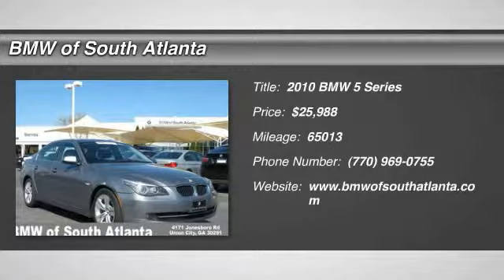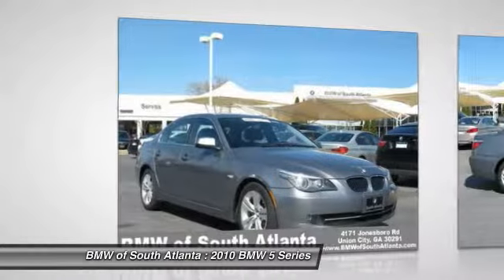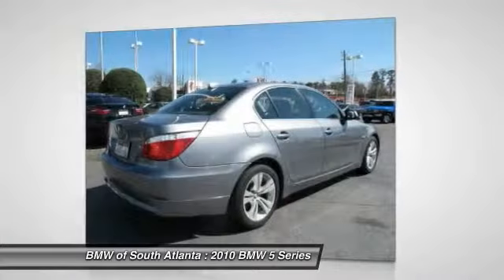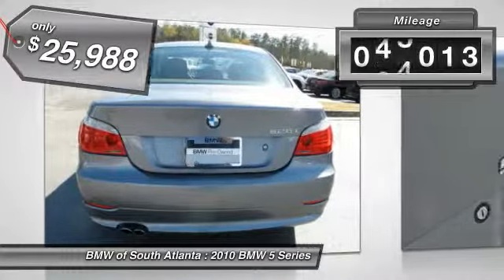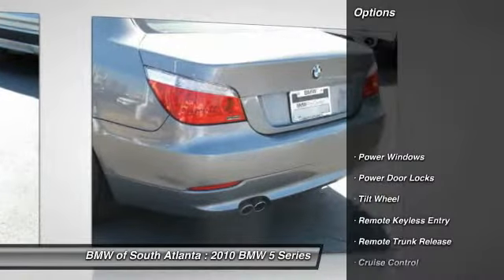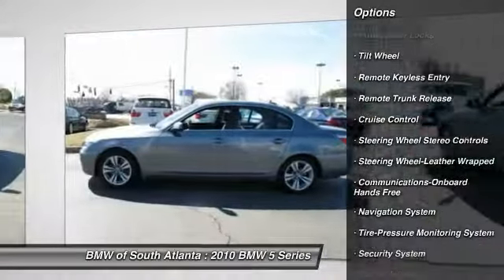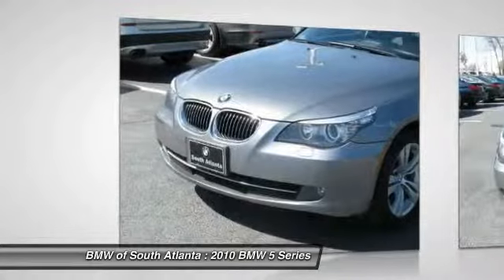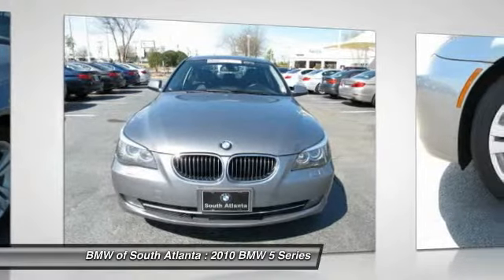2010 BMW 5 Series Union City Atlanta P4052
Cold Weather Package (3-Stage Heated Front Seats, Heated Steering Wheel, and Retractable Headlight Washers), Premium Package (4-Way Front Seat Power Lumbar Support, Auto-Dimming Exterior Mirrors, Auto-Dimming Rear-View Mirror, and Integrated 3-Button Universal Garage-Door Opener), Navigation System, Navigation***, Online Information Services, Sunroof/Moonroof, and Voice Command System. This is what a Pre-Owned Auto should be, Clean, well maintained and flawless. BMW of South Atlanta is delighted to offer this superb-looking 2010 BMW 5 Series. BMW has established itself as a name associated with quality. This BMW 5 Series will get you where you need to go for many years to come. It scored the top rating in the IIHS frontal offset test. BMW of South Atlanta is just south of the airport and just north of your expectations.